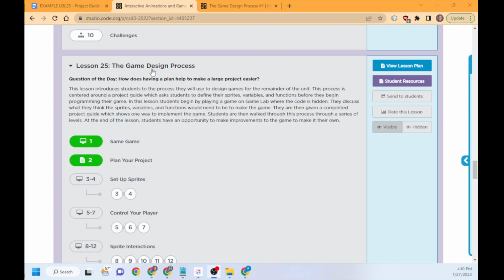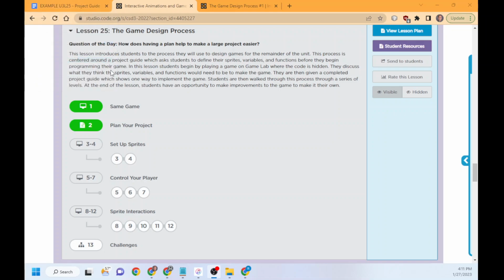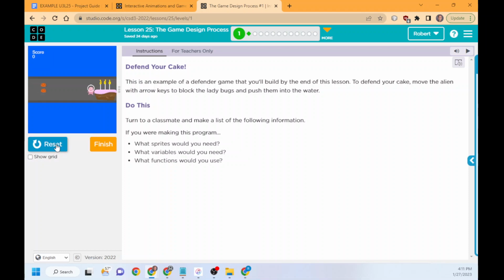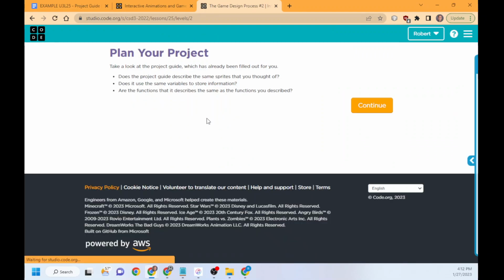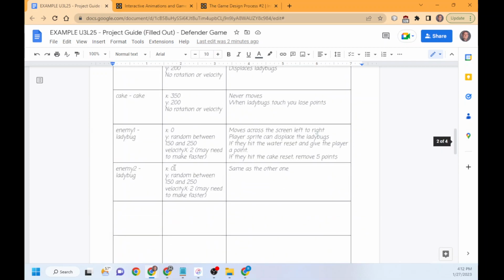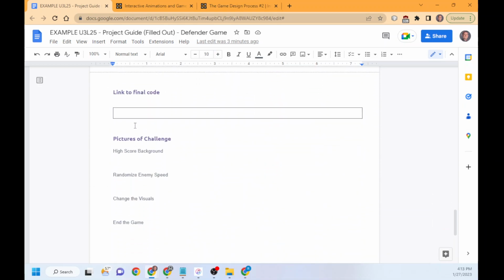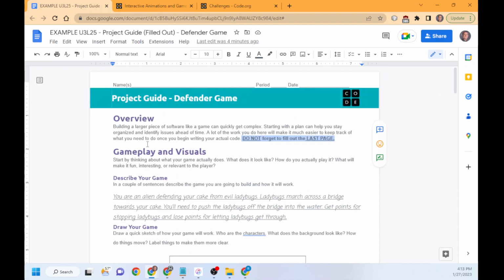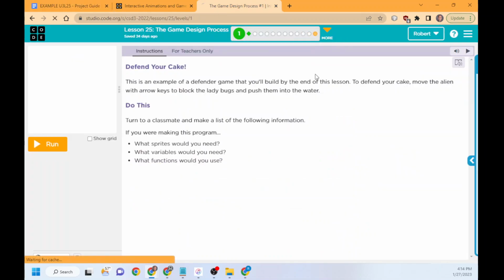Game Design - Lesson 25 - The Game Design Process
This lesson covers the game design process. Mostly it is an example of a plan and then the execution of said plan.